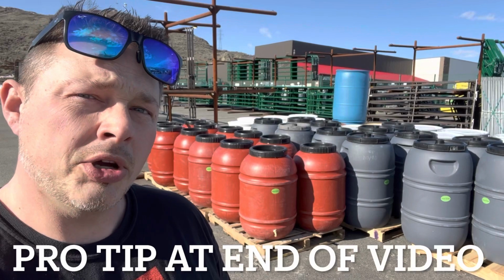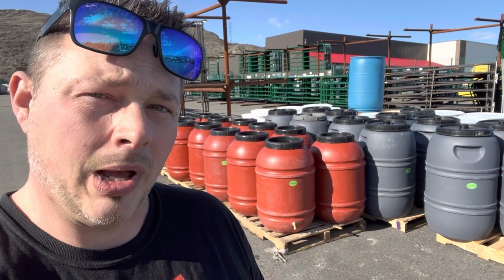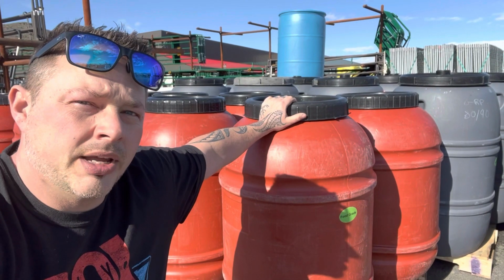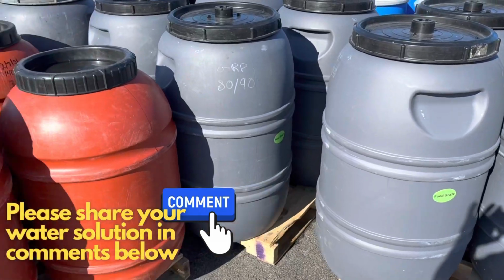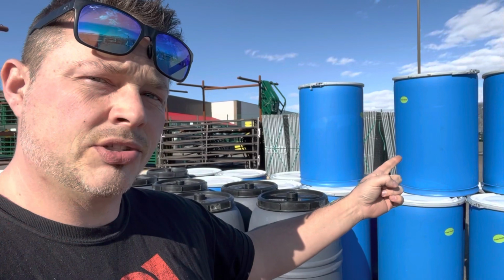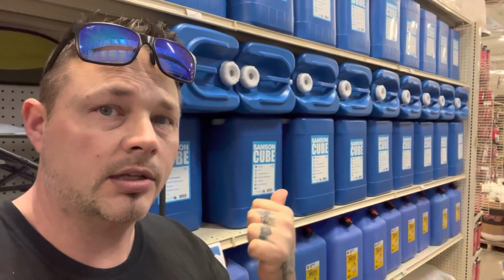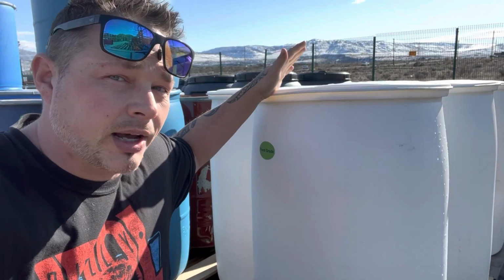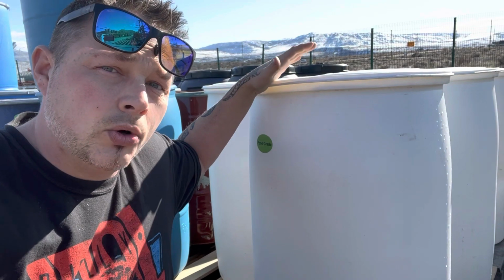Prepping Water | Emergency Water Storage | How to Store Water Long Term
A Great Idea For Emergency Water STORAGE!

Have you started prepping? Do you have prepping supply's? Have you got a water storage for prepping? Well we were at north 40 and I wanted to share an option that could provide you much more water than you already have prepped.

Emergency preparedness is smart, whether it is a economic collapse or a power outage, Water storage in a emergency is a top ten item for prepping.

Prepping water options are vast and there are many ways to have emergency water storage.
For when SHTF you will need water.  And when the power goes out and the shelves go empty, you will need water in a emergency.  Prepping water and having a emergency water storage is most important to survive a emergency situation.

This is an option on how to store water long term. Do you want to learn how to store water long term? Well first thing you need is a big container for water that is food grade.

Maybe we have an emp and power goes out and getting water is related to power and power outages stop your water flow, you are going to need to have water prepped, emergency water storage, this is a great way on how to store water long term in a emergency situation.

Whether you are a doomsday prepper or not it is smart to prep water. It is a survival skill, you must have water.

We have been prepping for 3 years and have many great ideas about emergency preparedness and ways to prep for the SHTF or economic collapse, We think prepping water is fundamental and very important as you need a lot of water per person every day, they say no less then a gallon a day per person for emergency prepping. So when you do the math for your family, you can see that you will need a lot of water.

Prepping water for a family of four with a 50 gallon drum water container will last you around 12 days at a minimum as a base line rule.  So these 80 gallon drums will extend your emergency water storage for a family of four to 20 days.   So you can see tips on how to store water long term come into play and realizing how much water you may need could be more than you thought.

We hope this prepping water tip was helpful.  And it brings up your prepping game with emergency water storage, and gives you an additional idea how storing water long term for SHTF.